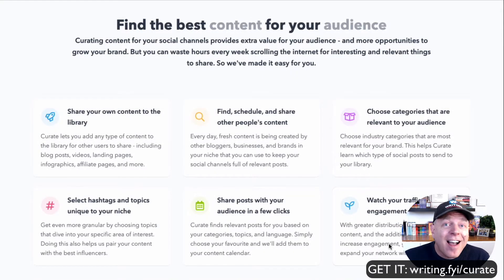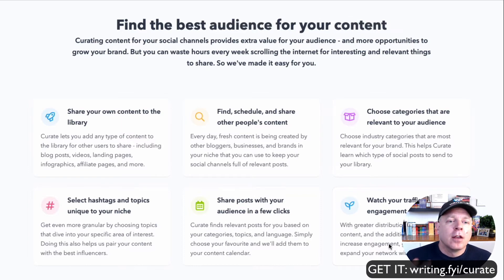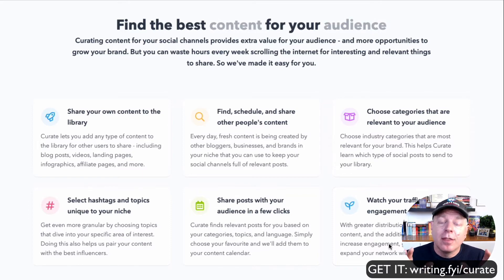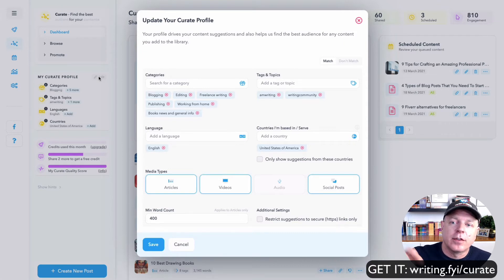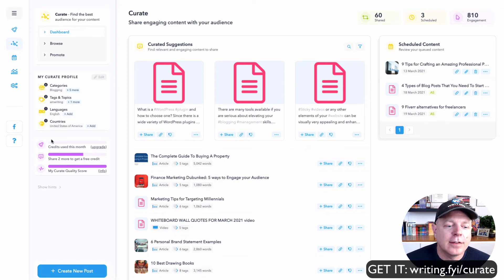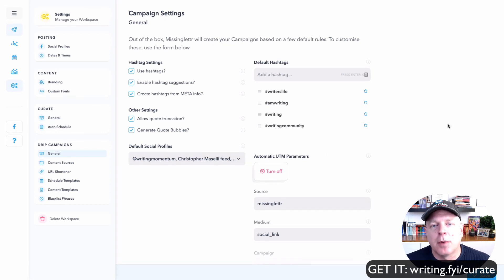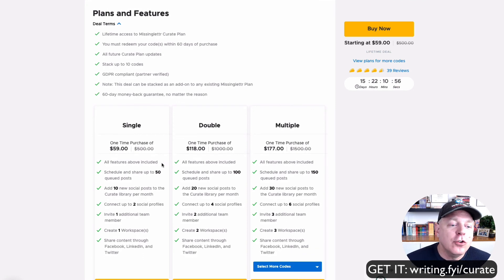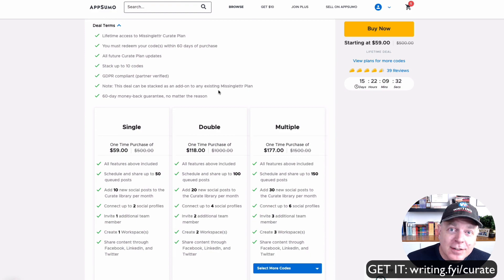MissingLettr Curate Review 2021: Get Others to Broadcast Your Blog Posts (AppSumo LIFETIME Deal)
Chris reviews MissingLettr's Curate - a powerful way to get others to share your content with your target audience. Post great blog articles, get others to share them, and find articles from others that you want to share.

Share your content to the curate library, select hashtags related to your niche, watch your traffic and engagement grow!

Right now AppSumo is offering a stellar lifetime deal on this product; avoid monthly payments when you pay a one-time price.

Chapters:
      0:00 - Opening
      0:30 - What is Curate?
      4:39 - Behind the Scenes
      8:22 - Pricing and Deals

★★★ HOPE YOU GUYS ENJOY THESE VIDEOS ON MY CHANNEL★★★

👉 If you enjoy our videos, please like 👍 and share them.

ABOUT US:
Hi! We’re Christopher and Gena Maselli and we LOVE helping writers write, publish their books, build their author platform, and get sales. With decades of experience, we hope that we can help you have writing momentum. (Seriously!)

FREE STUFF:
★ FREE PDF on How to Get Noticed by Agents, Editors and Readers
★ FREE PDF poster on 7 Strategies to Get Your Writing DONE
★ Lots more stuff on our website at writingmomentum.com

Authors: Having trouble managing your social media?

Join our online writing group that meets Wednesdays at 12p CT!

Questions or comments? We try to respond to every one. Just post below.